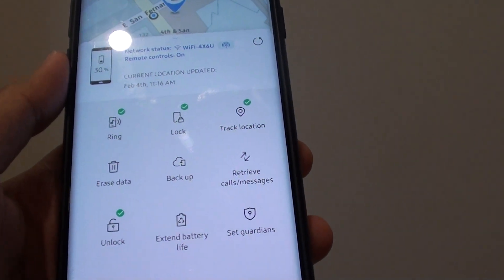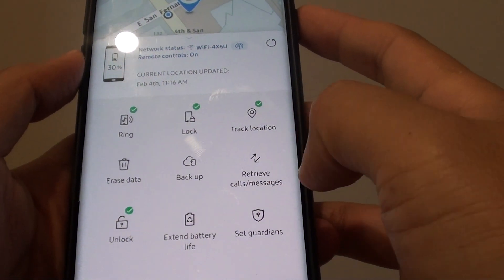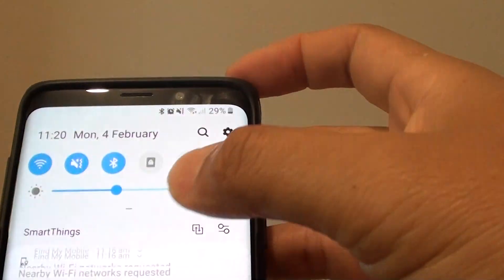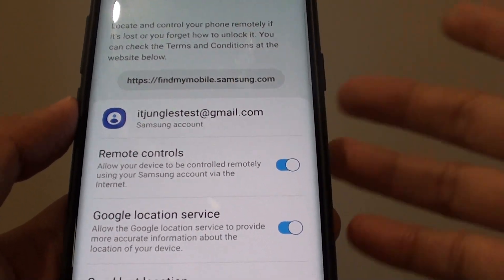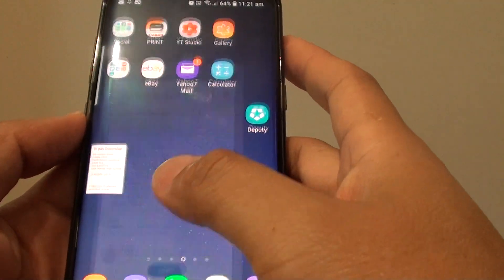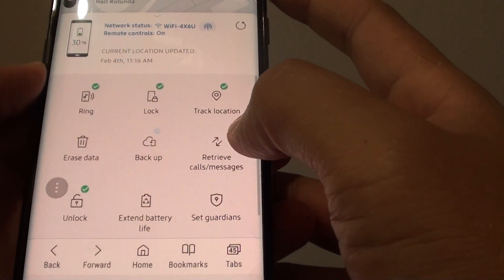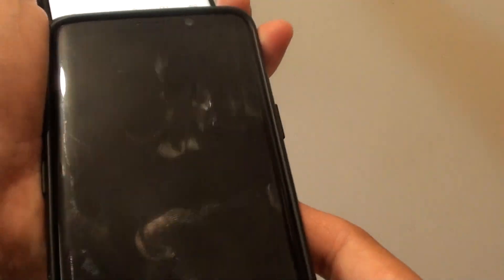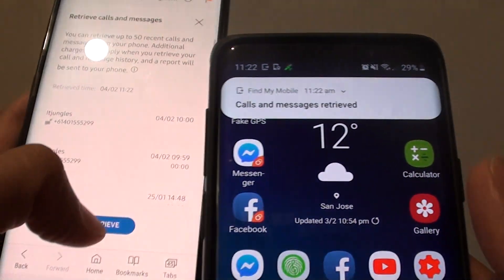Samsung Galaxy S9: How to Retrieve Call / Messages Remotely (Find My Mobile)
Learn how you can retrieve call or messages remotely from Find My Mobile on Samsung Galaxy S9 / S9+. Here you can download the calls or messages when the phone is missing. The phone must be connected to to the internet.